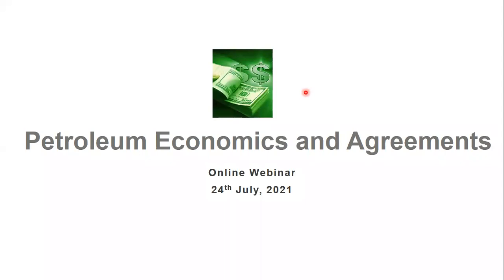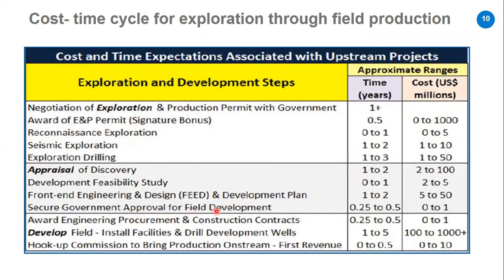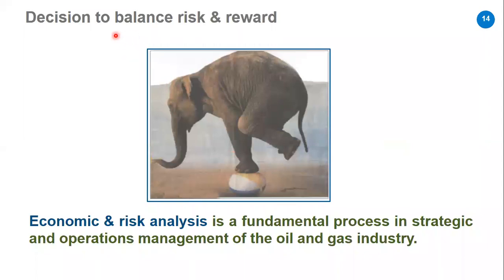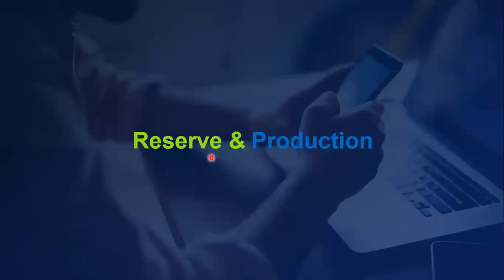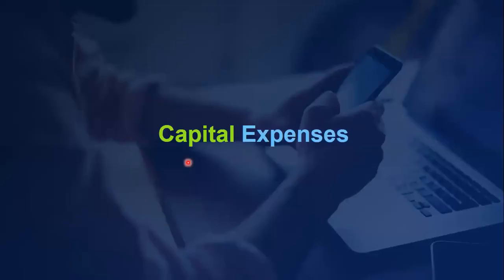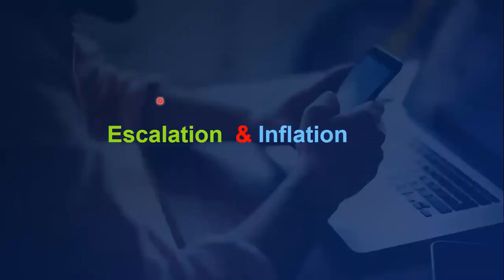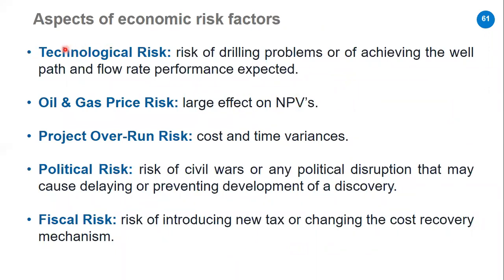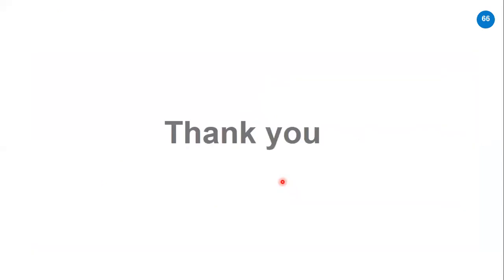PETROLEUM ECONOMICS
Petroleum Engineers Association Presents A Week Long Hands On Experience Course on "PROJECT ECONOMICS, RISK & DECISION ANALYSIS FOR OIL & GAS USING MS-EXCEL" by Eng. Amr Hegazy.

This course will provide the fundamentals necessary to enable you to do so. Budgeting and financing, accounting, and contractual arrangements, which also significantly impact the economic viability of a project, are covered. Participants practice cash flow techniques for economic evaluations and investigate frequently encountered situations.

Topics:

•Petroleum industry overview.
•The importance of petroleum economics.
•Common evaluation methods.
•Components of the economic analysis.
•Time value.
•Cash flow in Real and MOD.
•Economic indicators.
•Risk handling in the model.

Perks & Benefits:

Recorded Videos / Notes / Modules / Excel-Sheets / PPTs will be Provided.

Certificate of Completion at the end of the Course.

Regards
Team PEA!